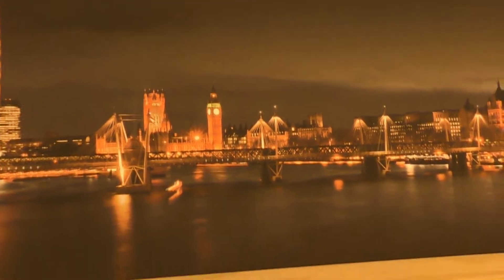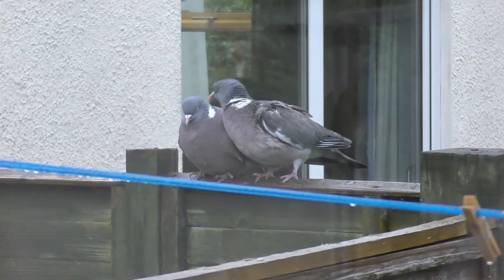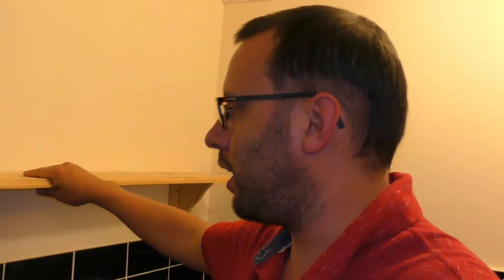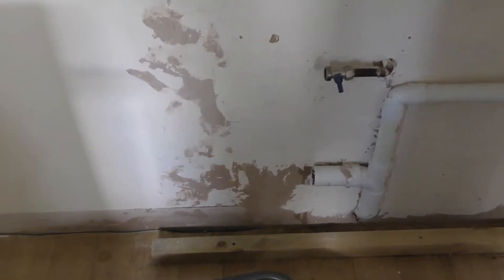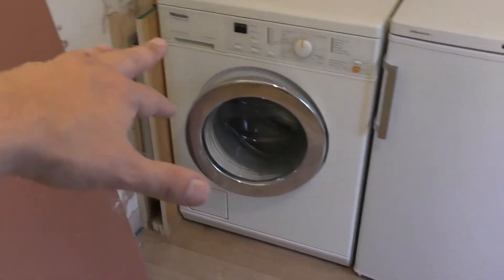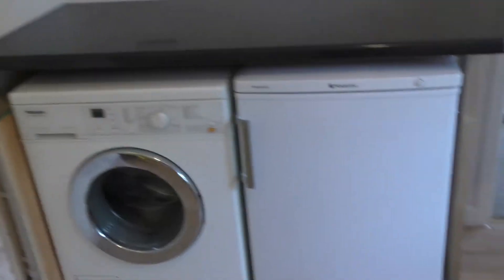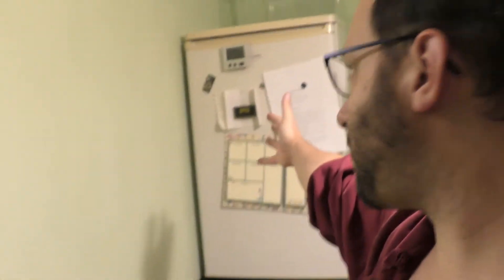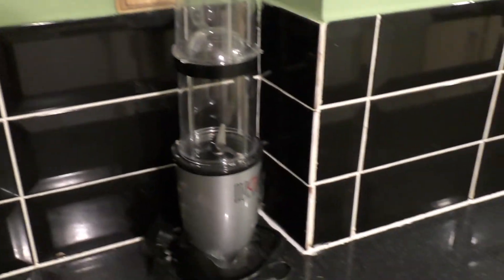Fixing my Kitchen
I make whatever video I feel like making.  Vlogs, How to, Challenges, karate, Film Reviews, or anything I want to make.

My videos are made with one or more of the following equipment.

Main Camera: Panasonic HC-VX870
Phone Camera: BlackView Pro60
Web Camera: Logitech C920 HD Pro Webcam
Action Camera: APEMAN Action Camera A77
Wildlife Camera:  Victure Mini Wildlife Camera 16MP 1080P
Microphone: RØDE Camera and Audio VideoMic with Rycote Lyre Mount